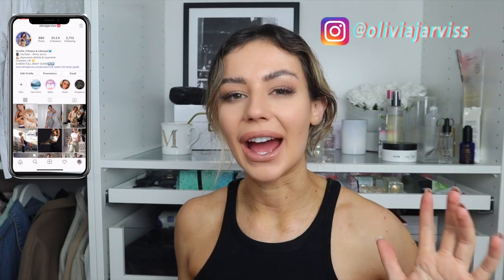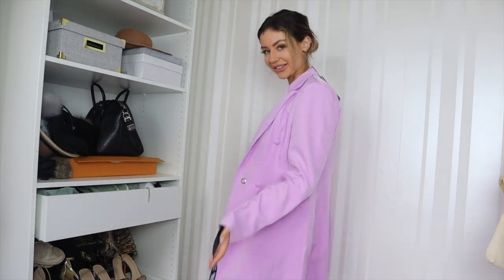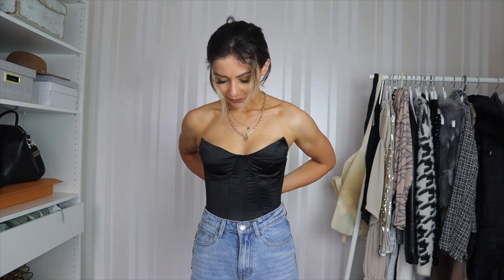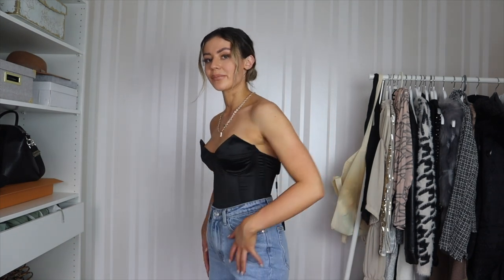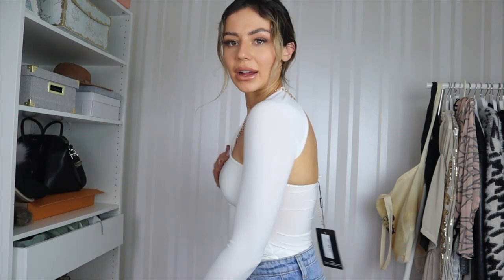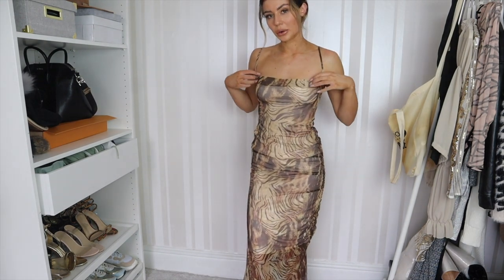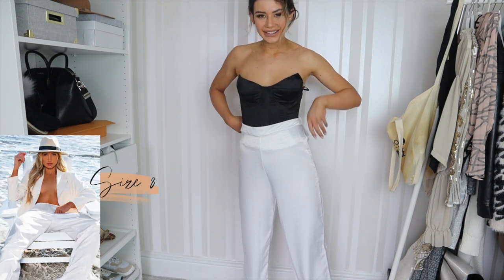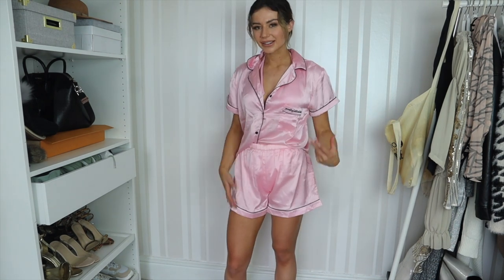HUGE OVER £500 PRETTY LITTLE THING TRY ON HAUL | new in trends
heyy guys! Backk with a huuuge plt haul, this is definitely my one biggest yet and loved filming this, even with a broken toe haha, really hope you enjoy it, let me know what you think in the comments!